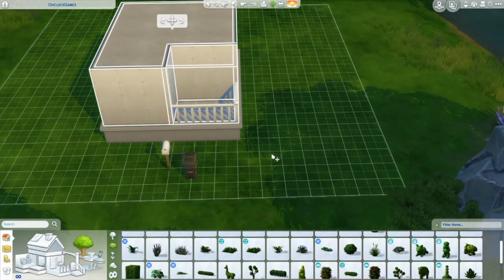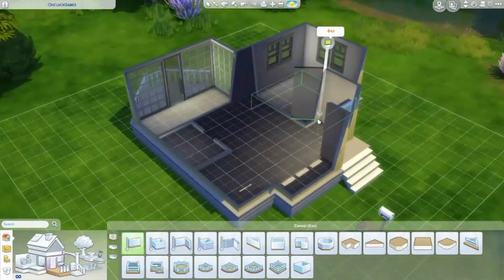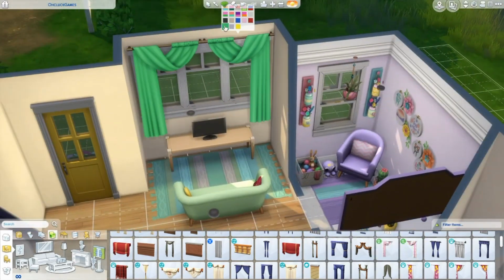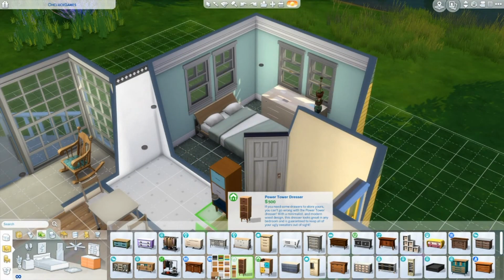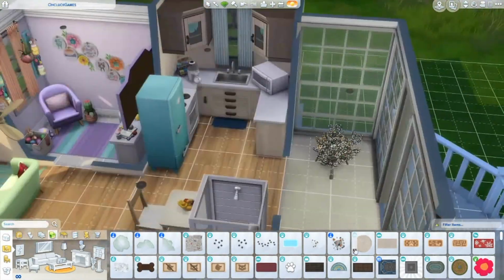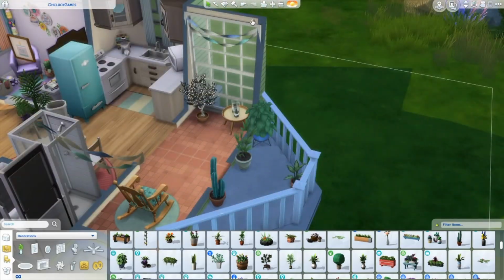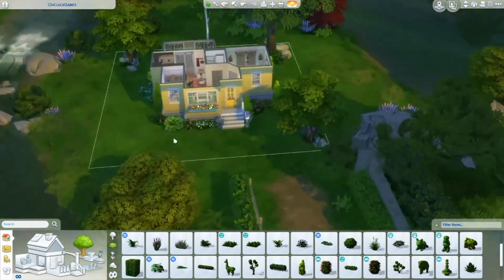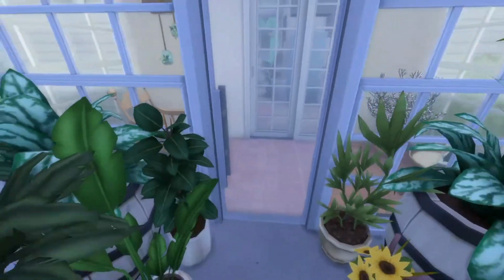The Sims 4 Knitter's Cottage | The Sims 4 House Building | Speed Build (No CC)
🐔•Join the OhcluckGames Chicken Coop•🐔